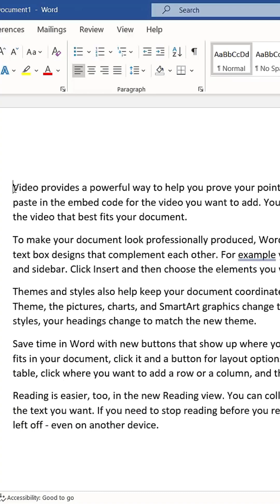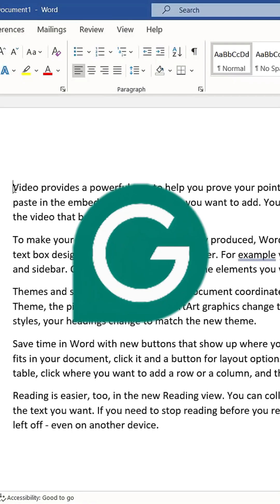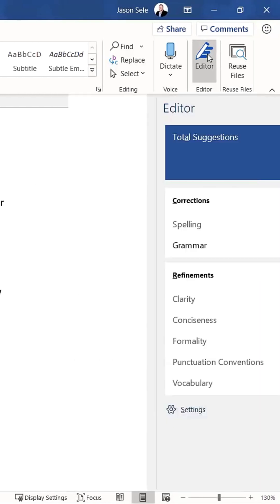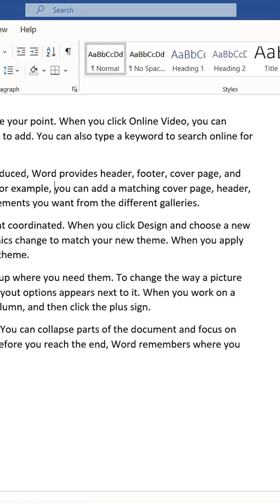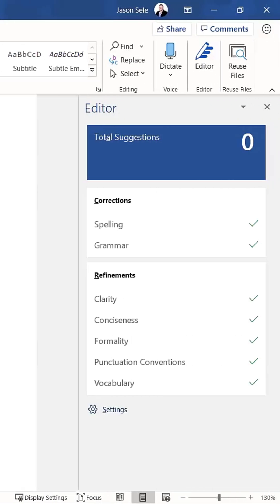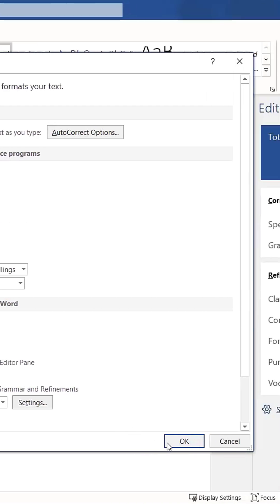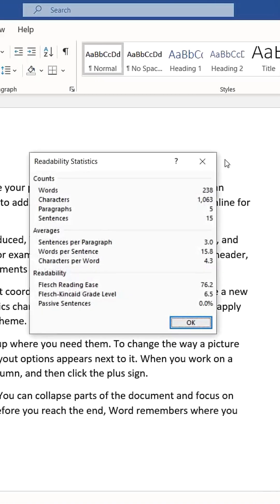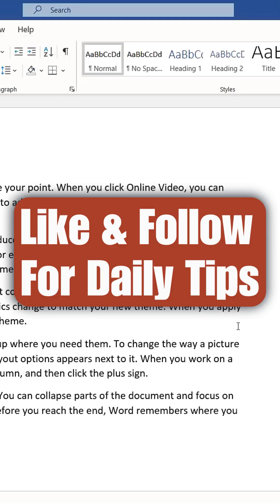"How to Use Grammarly in Microsoft Word: Enhance Your Writing with AI Assistance"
Boost your writing quality with Grammarly in Microsoft Word! This tutorial demonstrates how to integrate Grammarly into Word to check grammar, spelling, style, and punctuation automatically. Whether you're writing reports, essays, or professional documents, Grammarly will help you write more clearly and confidently. Learn how to set it up and use it to improve your writing skills today!